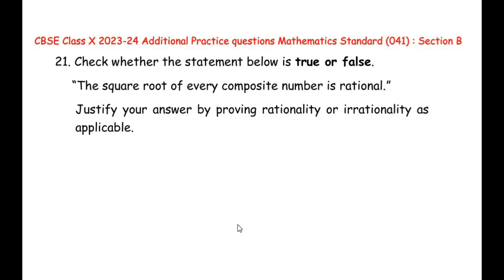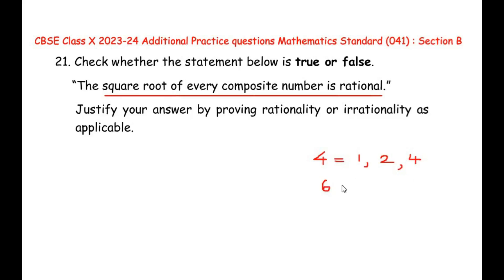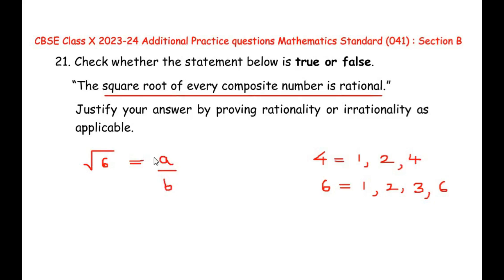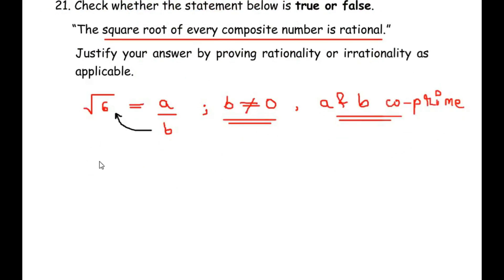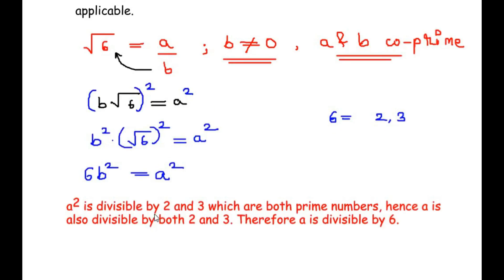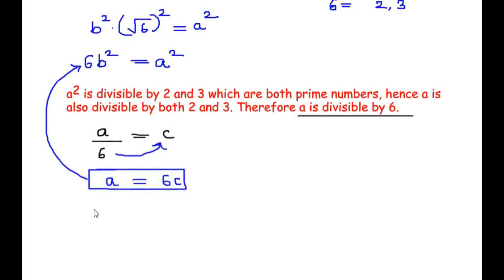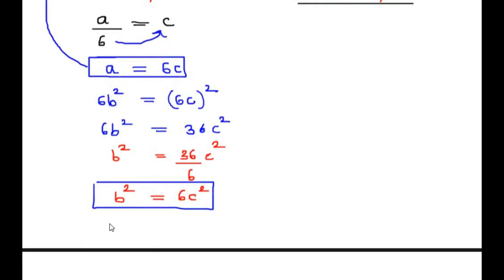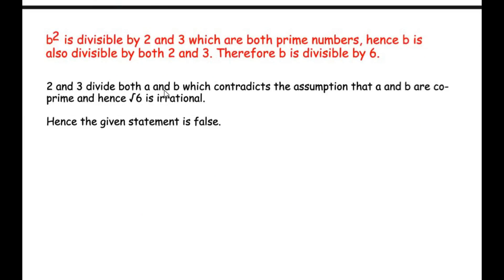Q21 - Check whether the statement below is True or False.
The video explains how to solve a question from Real Numbers chapter in an easy way.

Check whether the statement below is true or false.
“The square root of every composite number is rational.”
Justify your answer by proving rationality or irrationality as applicable.